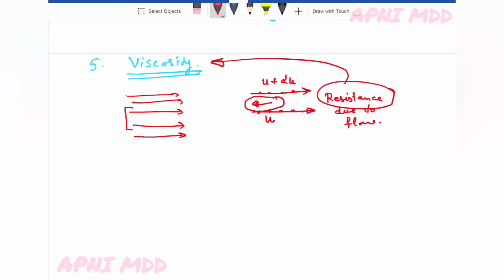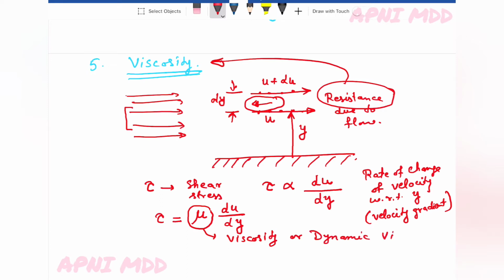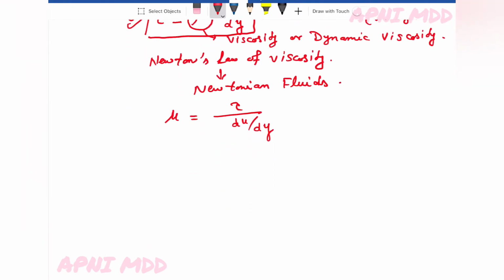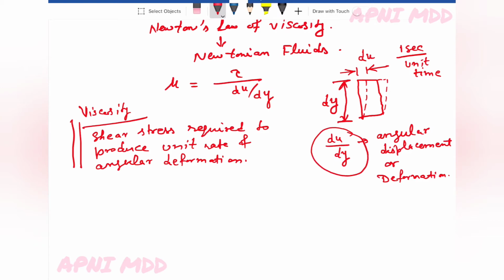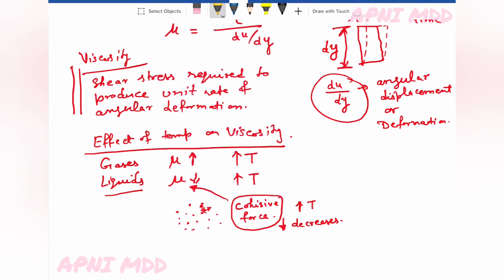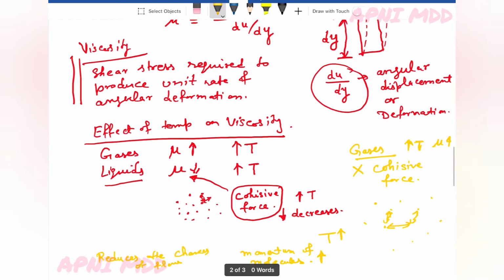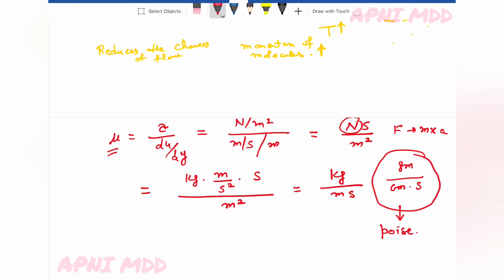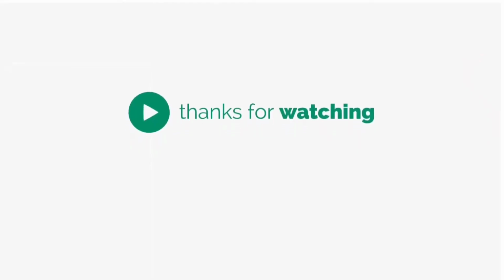Mechanical Properties Of Fluids | Physics | For JEE & NEET | lecture 2. viscosity full topic.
Here we explain Mechanical Properties Of Fluids. like
1.viscosity